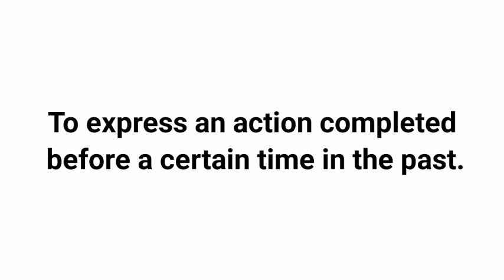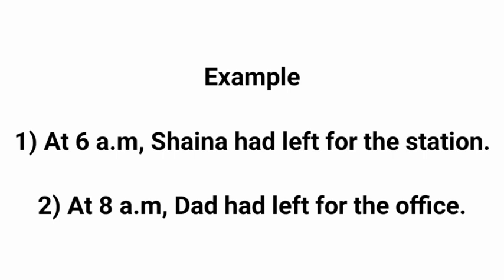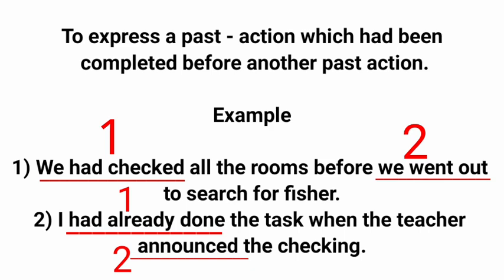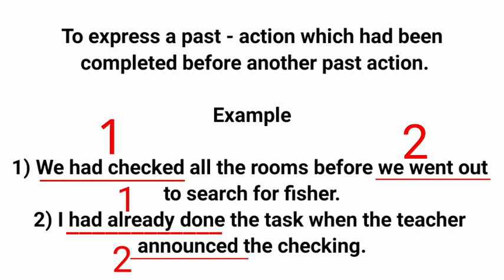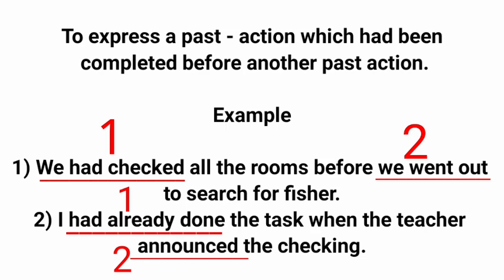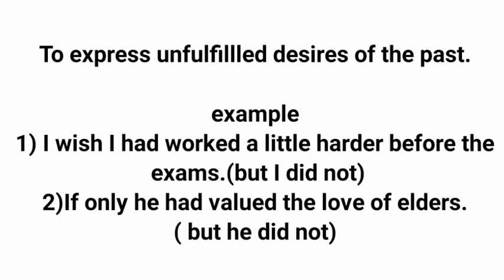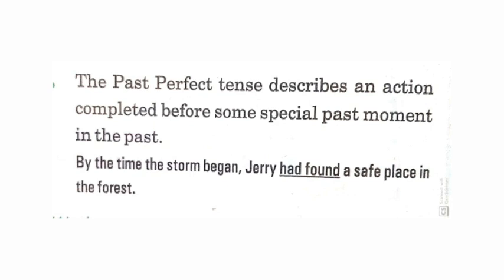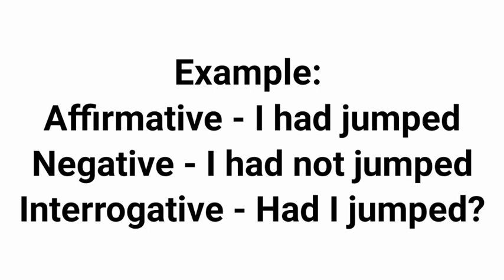30 04 2020 k8 English video 08